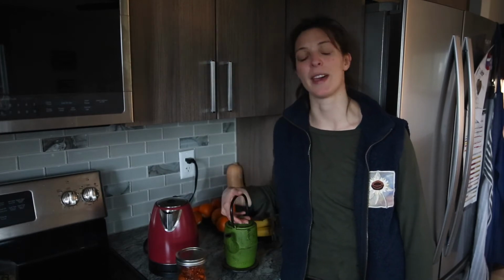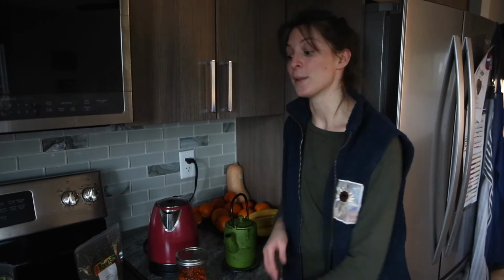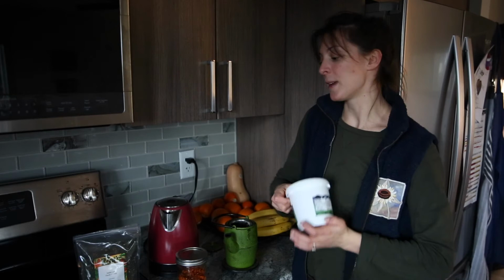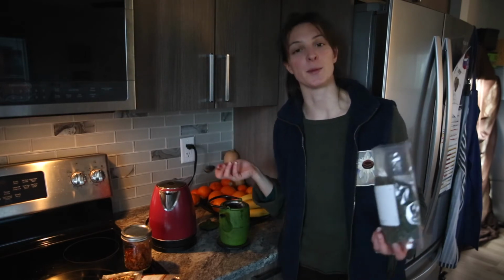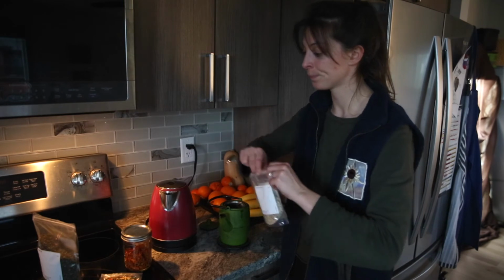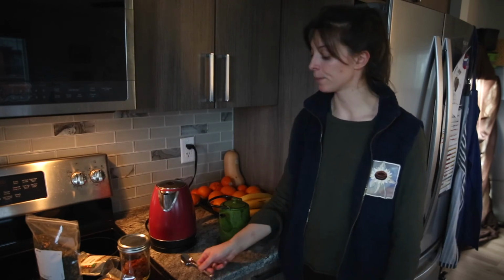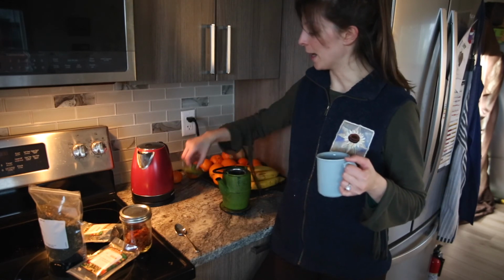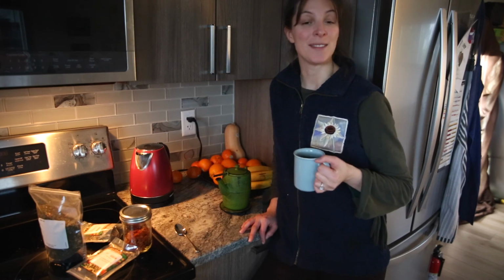Benefits of Drinking Nettle Tea | Nettle Tea Health Benefits | Tea Lovers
Get the recipe for this nettle tea mix and read about the benefits of drinking nettle

ABOUT US